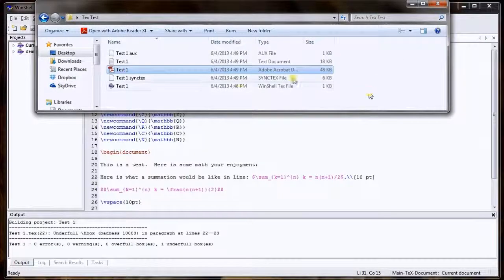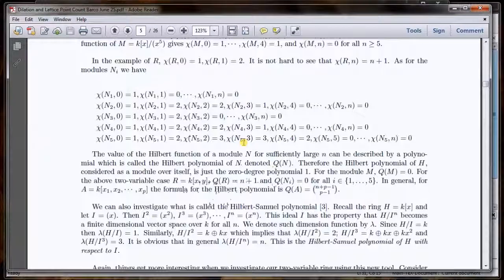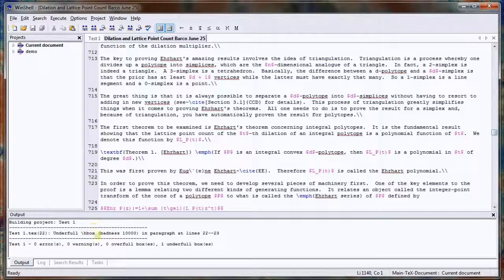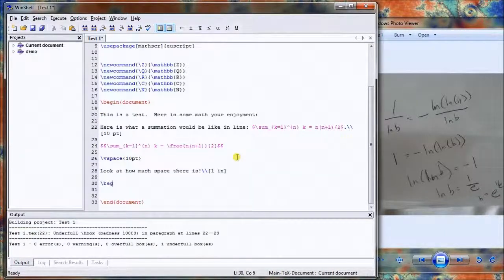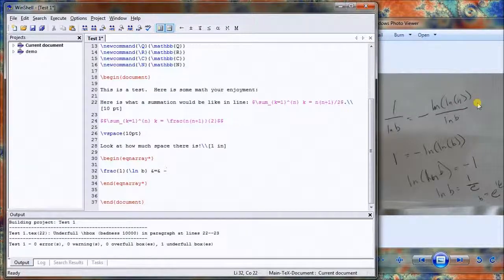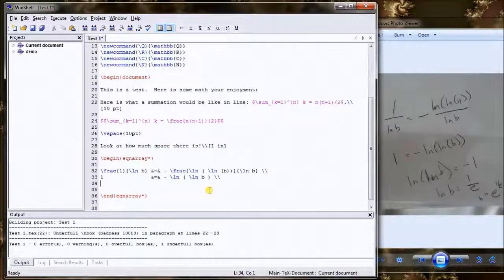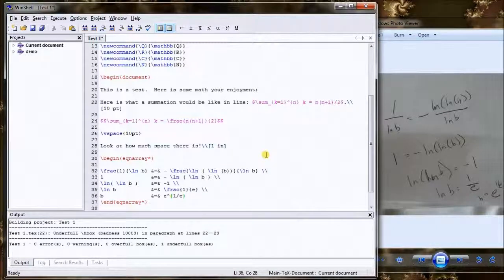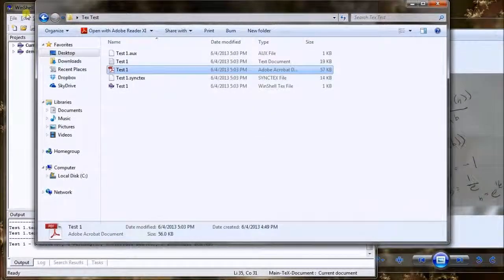Introduction to LaTeX Part 2 of 3 (more advanced)